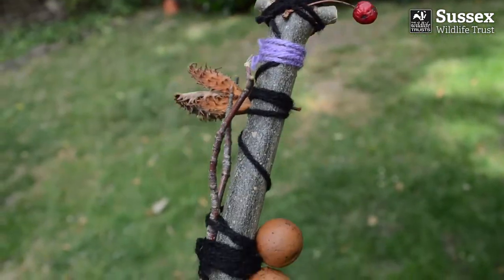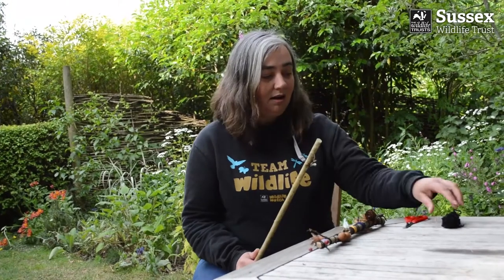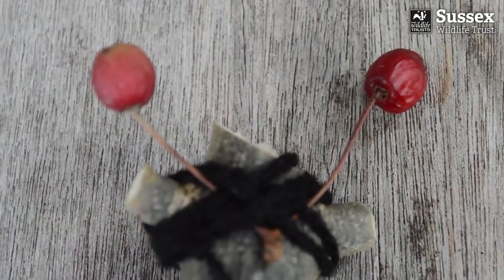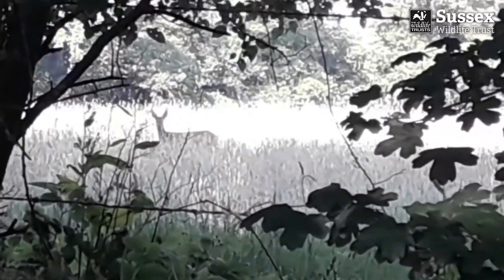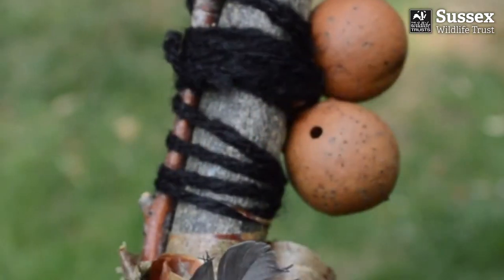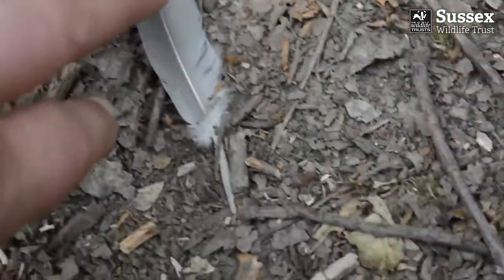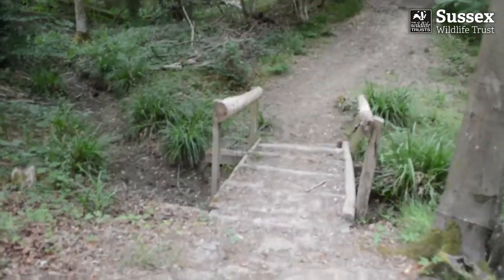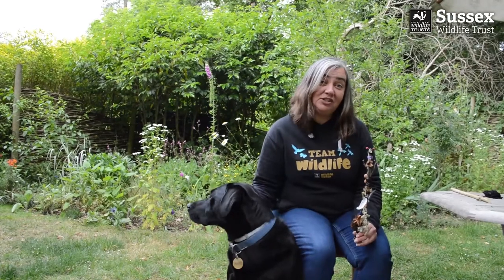How to make a Journey Stick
Both Native Americans and Aboriginal people have used journey sticks as a visual map of the journeys they have been on. Collecting objects along the way, and tying them on in order, these sticks were then used to remember where they had been and helped them tell the story to their family and friends.
Why not take yourself on an adventure and map your journey using a journey stick.